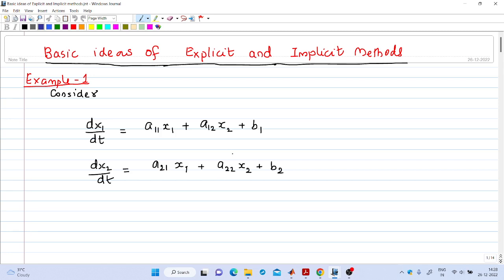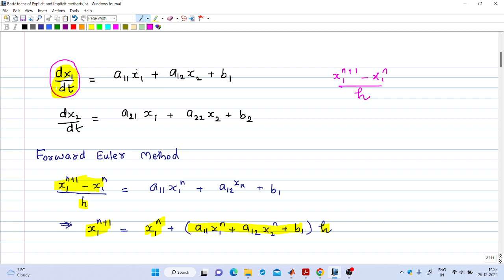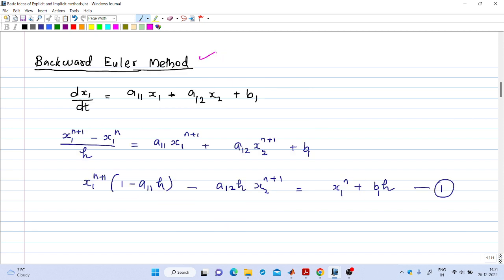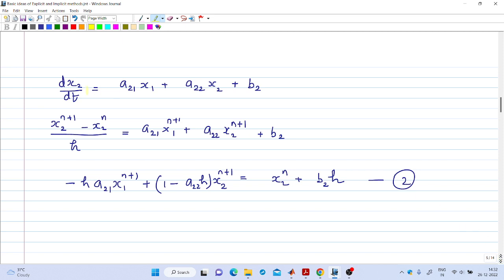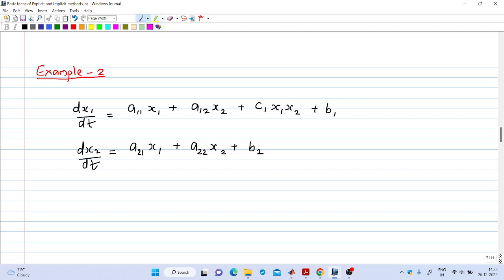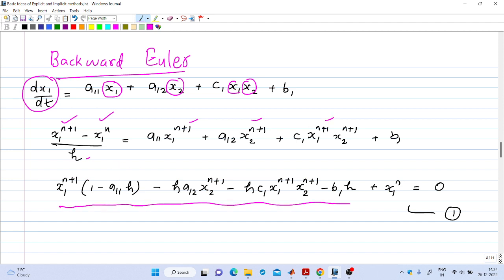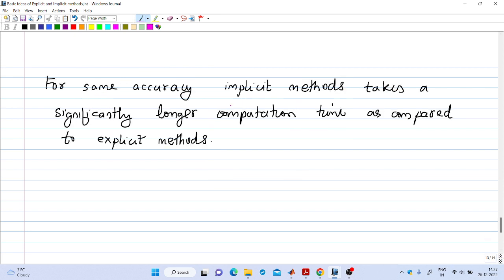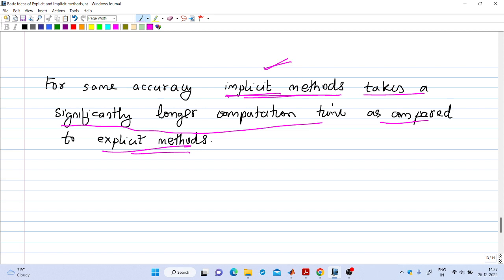Digital Simulation | Lecture 16 : Basic idea of Explicit and Implicit Methods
Basic idea of explicit and implicit methods